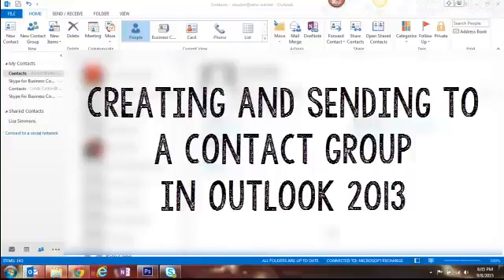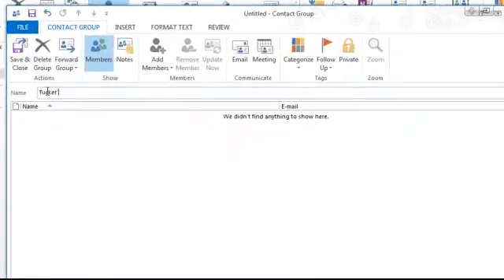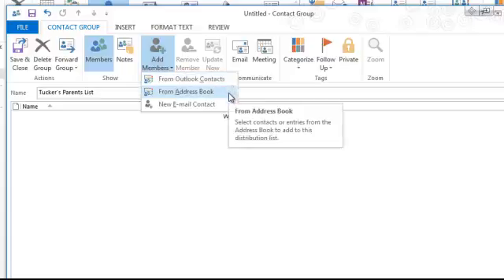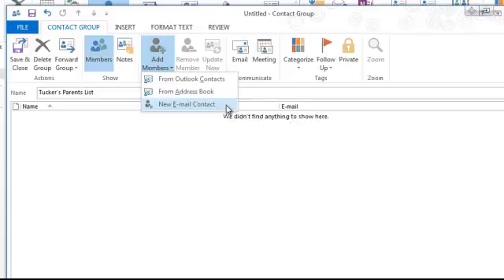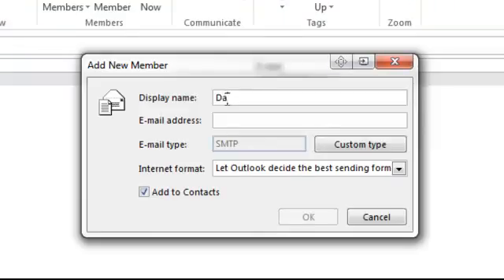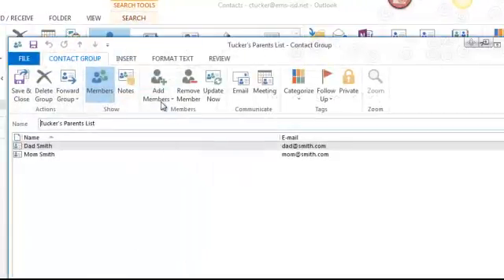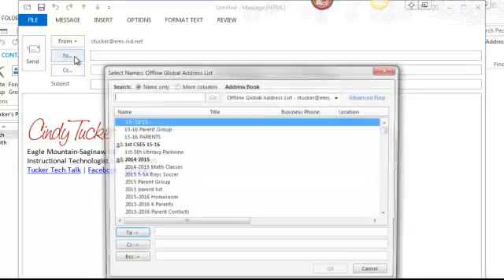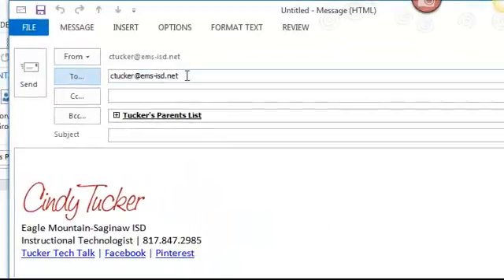Creating and Sending to a Contact List in Outlook 2013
This video demonstrates how to create a Contact List and how to forward it as an attachment in Outlook 2013.